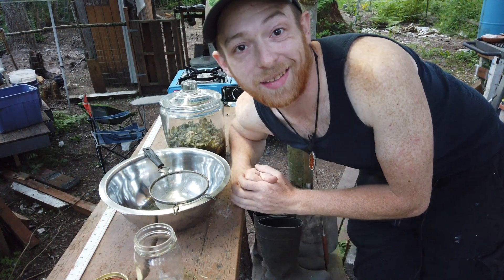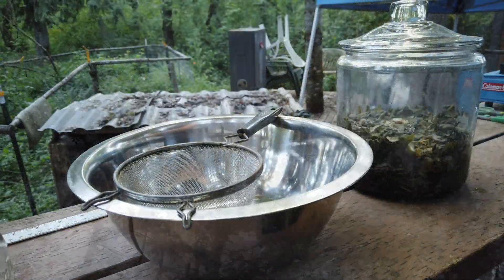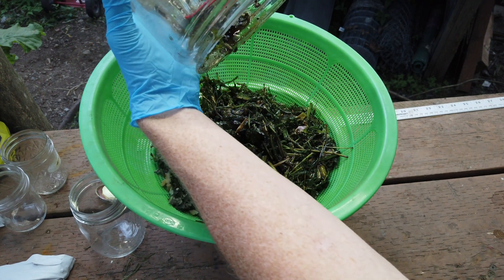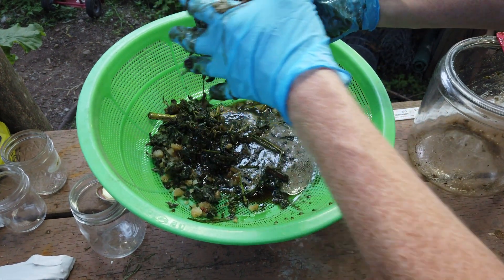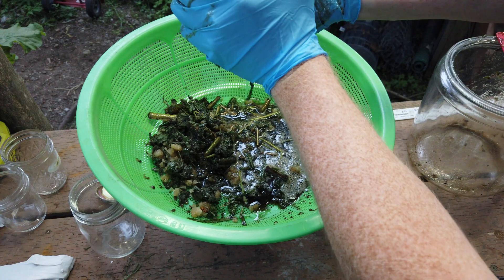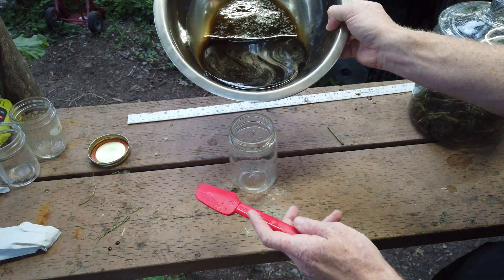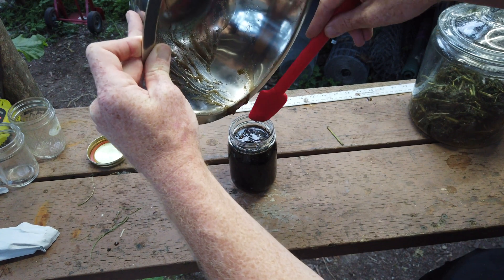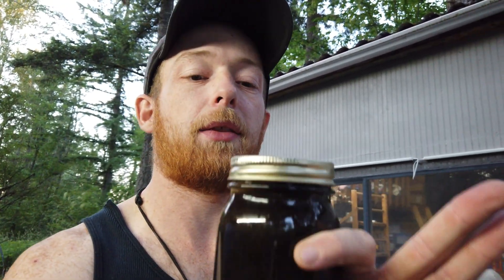How to use FERMENTED PLANT JUICE | Finishing FPJ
In this video we talk about how to finish fermented plant juice and how to use it in your garden or on your farm. This is a wonderful way to add biology to your soil life and to regenerate dead soil.